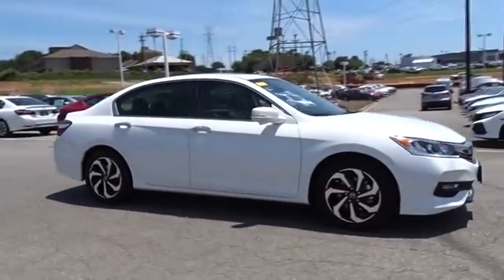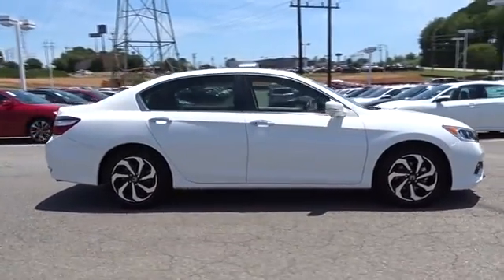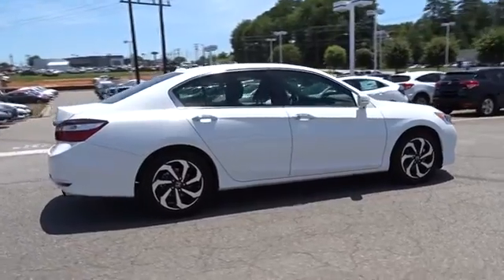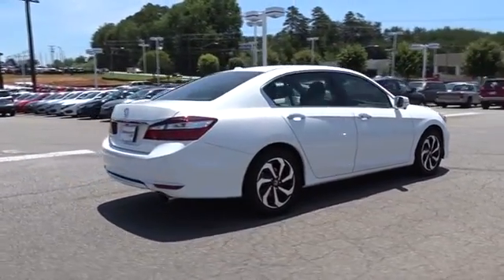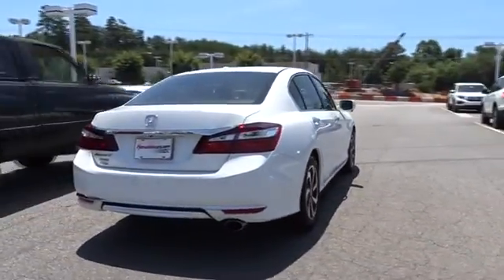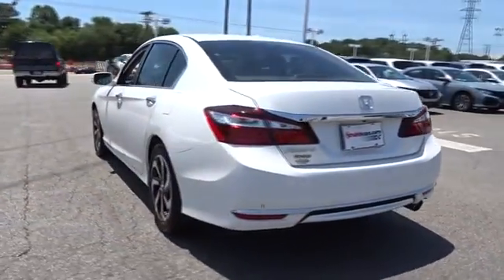2016 Honda Accord Hickory, Morganton, Huntersville, Statesville, Gastonia, NC 29780A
2016 Honda Accord
2016 Honda Accord 4dr I4 CVT EX-L w/Navi & Honda Sens - Stock#: 29780A - VIN#: 1HGCR2F93GA208772

945 Us Highway 70 SE

Honda Certified, CARFAX 1-Owner. EPA 37 MPG Hwy/27 MPG City! White Orchid Pearl exterior and Ivory interior, EX-L trim. NAV, Sunroof, Heated Leather Seats, Back-Up Camera, Alloy Wheels. AND MORE! KEY FEATURES INCLUDE: Leather Seats, Navigation, Sunroof, Heated Driver Seat, Back-Up Camera. MP3 Player, Remote Trunk Release, Keyless Entry, Child Safety Locks, Steering Wheel Controls. Honda EX-L with White Orchid Pearl exterior and Ivory interior features a 4 Cylinder Engine with 185 HP at 6400 RPM*. EXPERTS REPORT: Edmunds.com explains The Accord continues to impress with its responsive handling, composed ride, abundance of interior room, comprehensive feature set, fuel-efficient yet powerful engines and high crash test scores.. Great Gas Mileage: 37 MPG Hwy. SHOP WITH CONFIDENCE: Balance of original 7-year/100,000-Mile Powertrain Warranty, Additional 1-year/12,000-mile Non-Powertrain Warranty, Vehicle History Report, NO Deductible, 182-Point Inspection and Reconditioning WHO WE ARE: Our goal is to offer customers a World Class Experience in Automotive Sales and Service. We provide everyone with all the time and information they need to make an informed decision regarding their vehicle. The friendly staff at Hendrick Honda Hickory would like to invite you to browse our website or visit us in person at 945 Hwy 70 SE in Hickory, NC 28602. Pricing analysis performed on 6/27/2017. Horsepower calculations based on trim engine configuration. Fuel economy calculations based on original manufacturer data for trim engine configuration. Please confirm the accuracy of the included equipment by calling us prior to purchase.